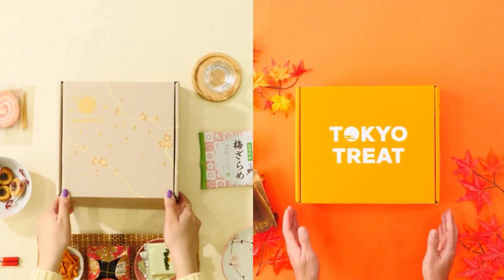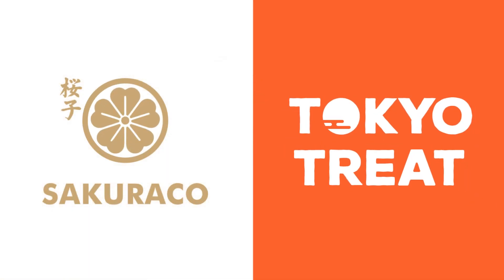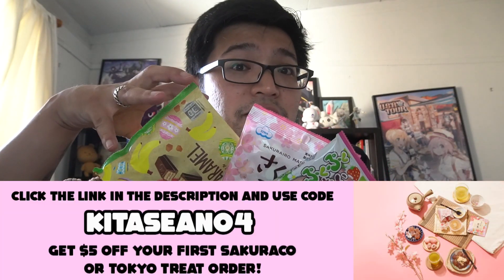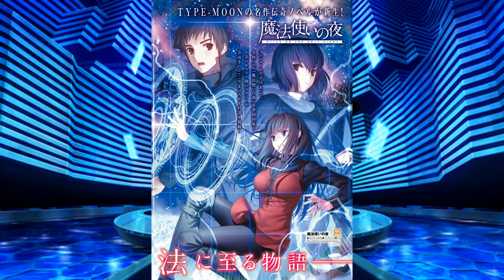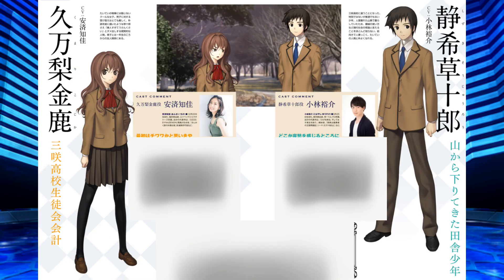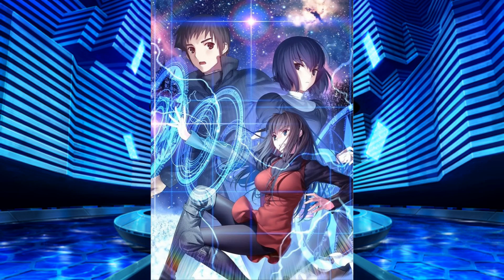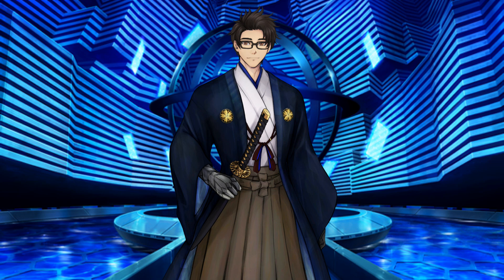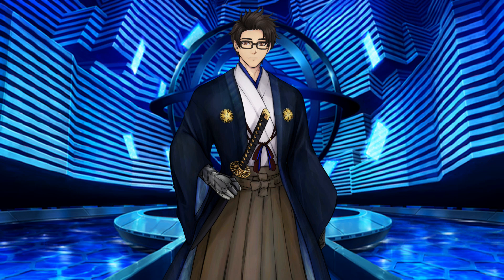Mahoutsukai no Yoru is getting English Translation! More Cast Members & Anime Film Release Date!!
[PARTNERS]
►Card Arena